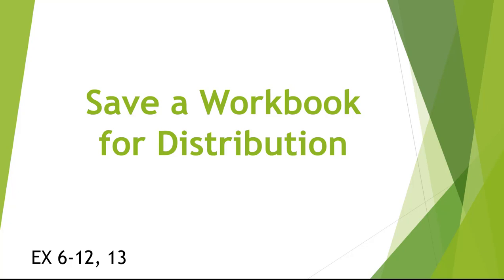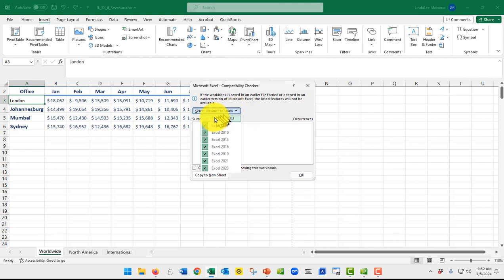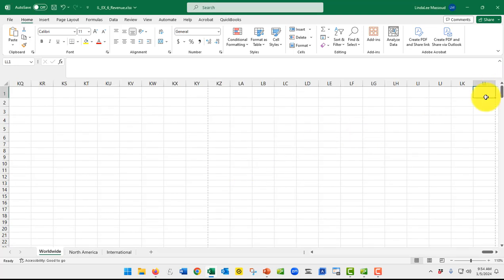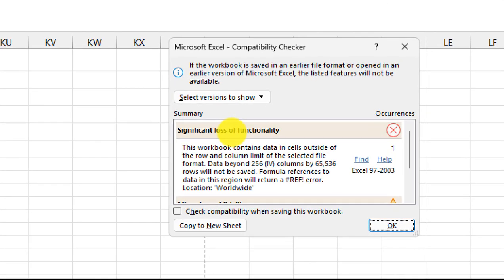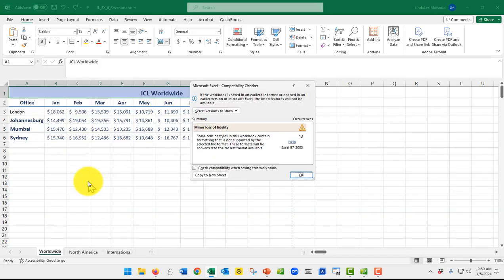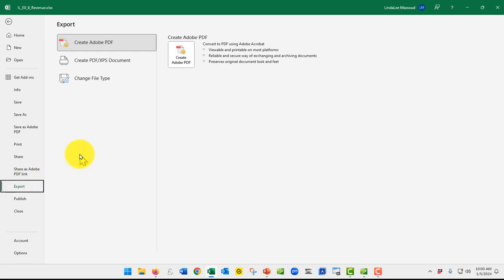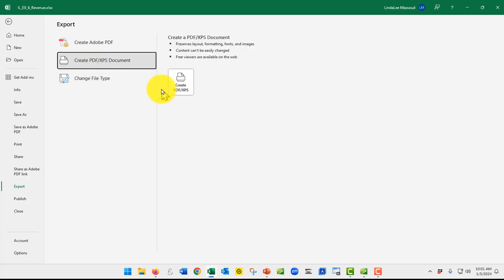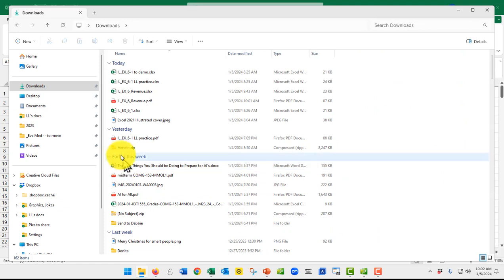Excel Illustrated, Mod 6, Pt 3 p. 6-12, 13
(6:39) Microsoft Office 365 and Excel 2021, Illustrated Series (Cengage).
Module 6 "Managing Workbook Data", Part 3
* Save a Workbook for Distribution